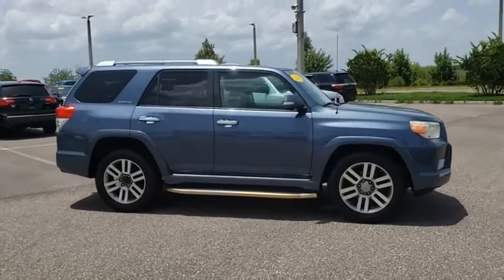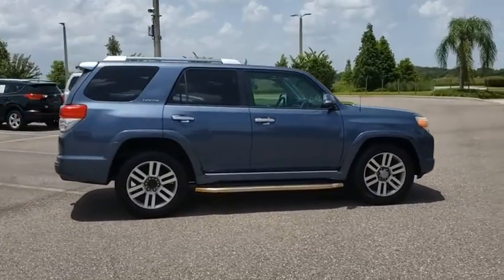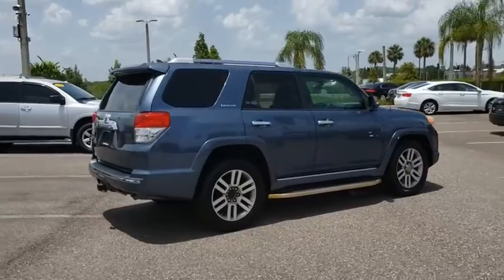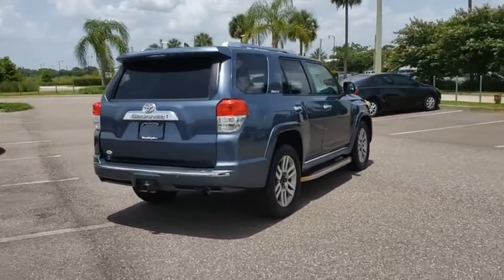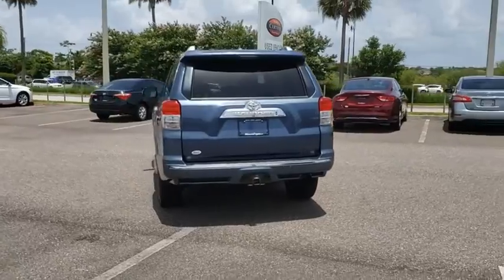2010 Toyota 4Runner Davenport, Celebration, Kissimmee, Lakeland, Sebring, FL A5003125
Used 2010 Toyota 4Runner available in Davenport, Florida at Miracle Toyota. Servicing the Celebration, Kissimmee, Lakeland, Sebring, FL area.

Miracle Toyota
37048 US-27

Recent Arrival! Includes the Remainder of the Factory Warranty.2010 Toyota 4Runner SR5 4.0L V6 SMPI DOHC* 2010 KBB.com Best Resale Value Awards